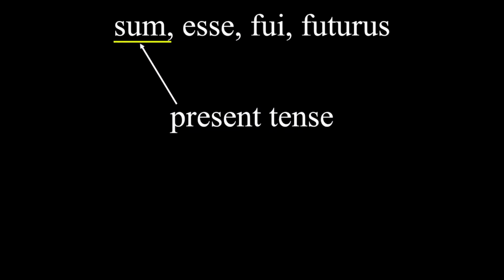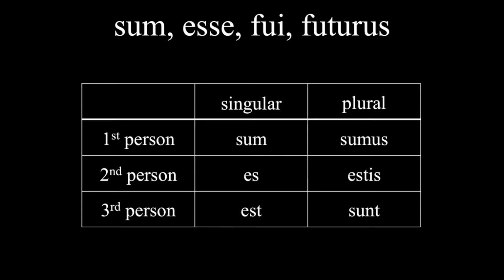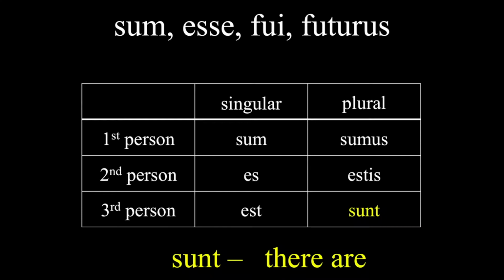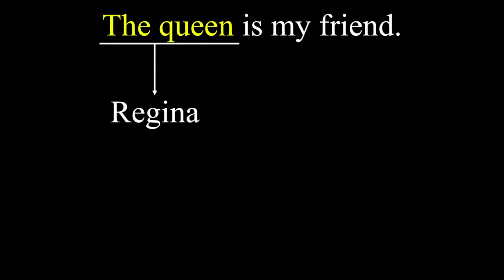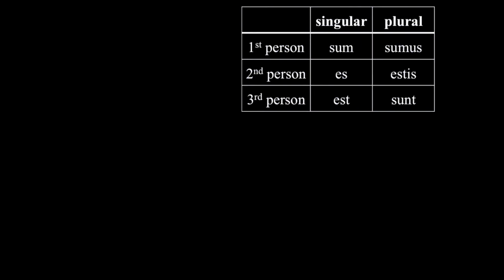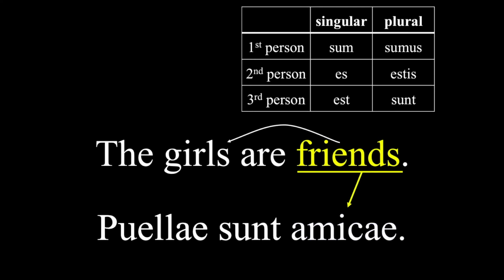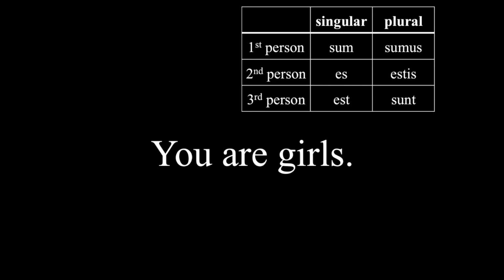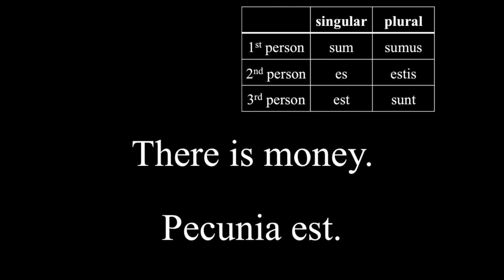Unit 2 - present tense of sum